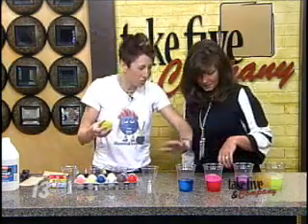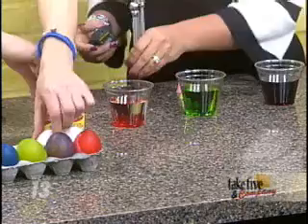Chemical Kim Rubber Eggs for Easter!